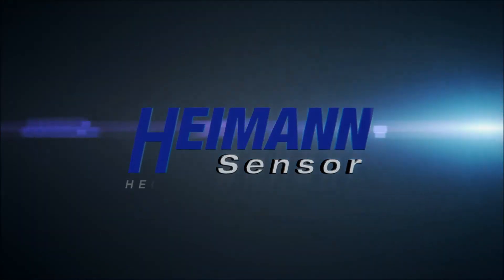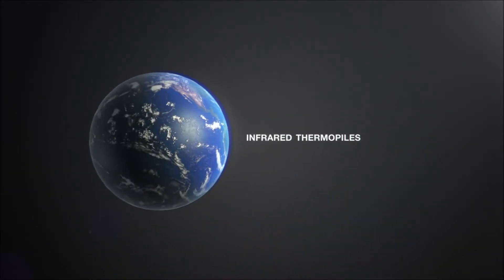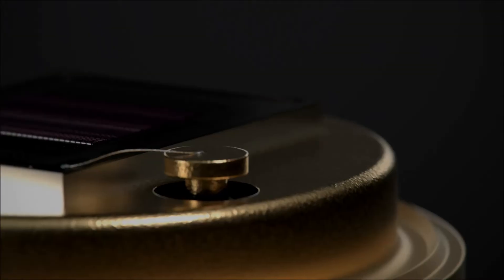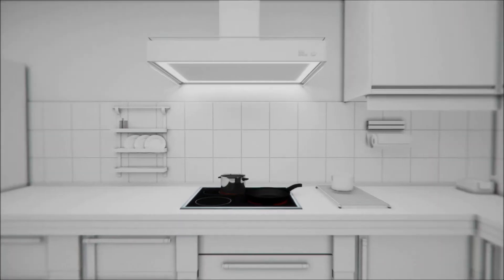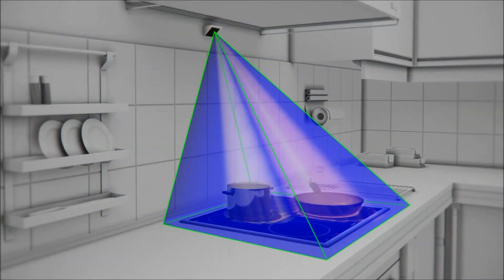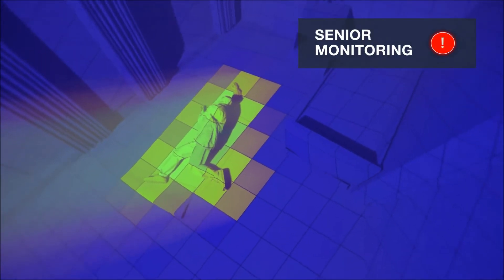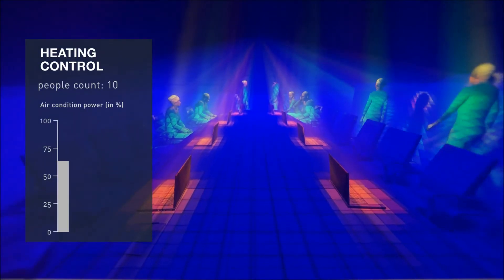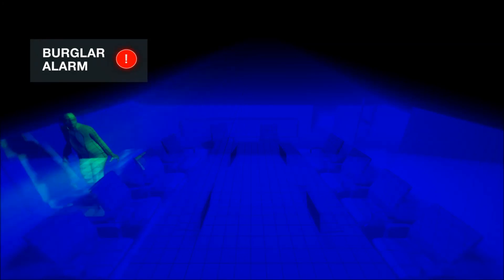Heimann Sensor New Generation of IR Thermopile Arrays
This video by Heimann Sensor GmbH provides information on a new generation of high-quality, low-cost thermal infrared arrays. Multiple applications including household, assistant living and home automation solutions are shown.